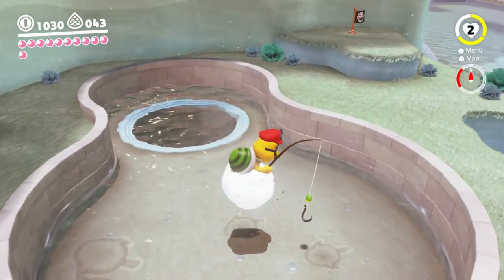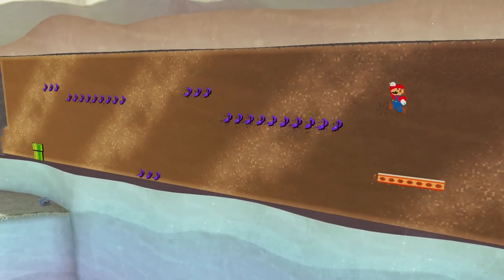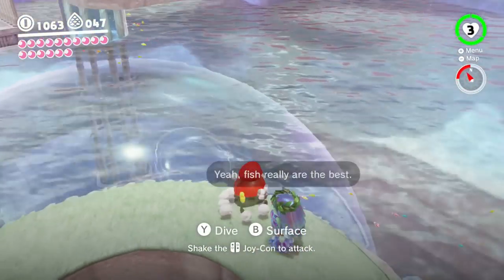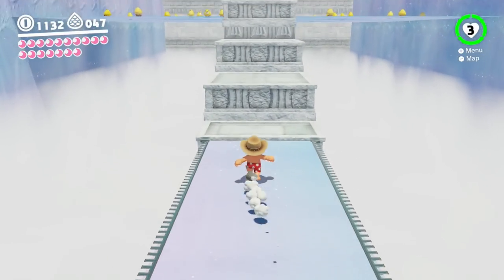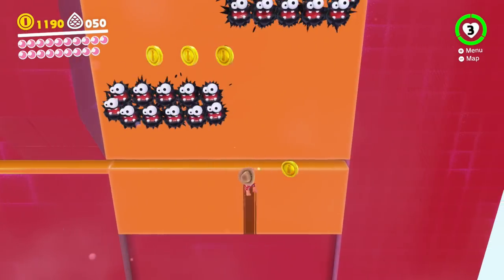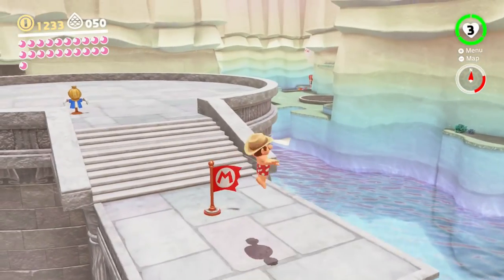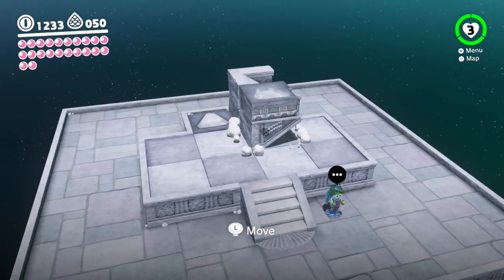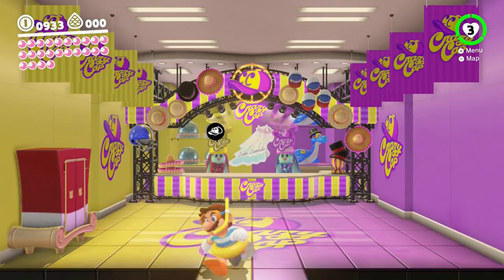Super Mario Odyssey 100% Walkthrough Part 9: Beautiful Aftermath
Since we booted out the Broodals in the last part, we can now take a look around and see what changed. Of course this means getting moons and purple coins. ;) But also dialog by the residents. I also was able to buy out the shop once again. So needless to say I got the rest of the purple coins already. Woot woot!

Time Stamps:

---Lake Kingdom---

---Power Moons---
3:18 Lake Fishing
5:51 End of the Hidden Passage
6:18 Lake Kingdom Timer Challenge 1
7:14 Taking Notes: In the Cliffside
8:17 I Met a Lake Cheep Cheep
9:20 Let's Go Swimming, Captain Toad!
10:58 - 13:11 Unzip the Chasm
13:25 - 14:37 (Same entrance at 10:58) Super-Secret Zipper
15:35 - 17:25 Jump, Grab and Climb Some More
15:35 - 17:50 Jump, Grab, Cling and Climb
18:07 Lake Kingdom Timer Challenge 2
19:16 A Successful Repair Job
22:49 Shopping in Lake Lamode

---Purple Coins---
1:43 4 from a Goomba Stack
7:58 4 in 8-bit town's secret wall
15:35 - 16:13 3 behind a ledge-grab area

21:36 Buying out the shop.

---Sand Kingdom---

---Power Moon---
4:03 Secret Path to Tostarena